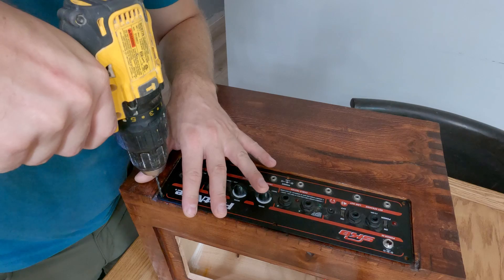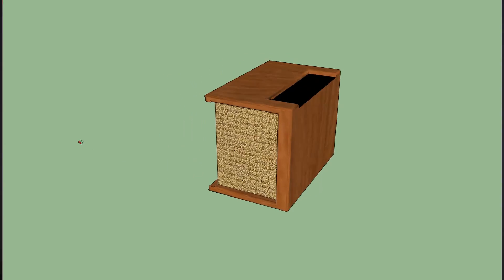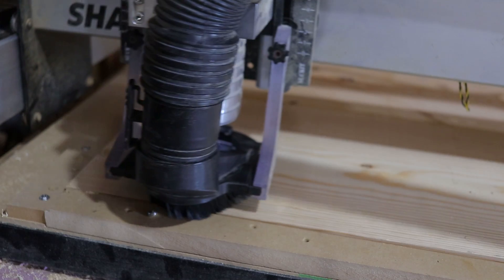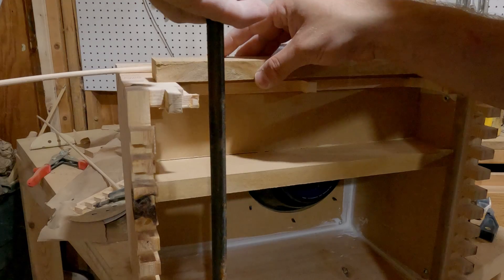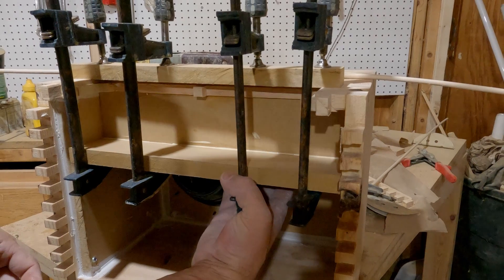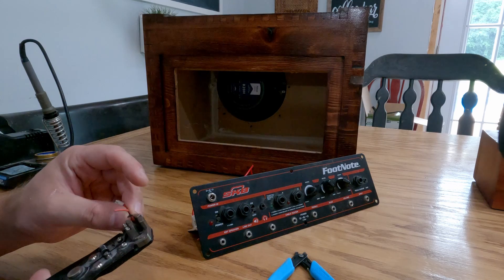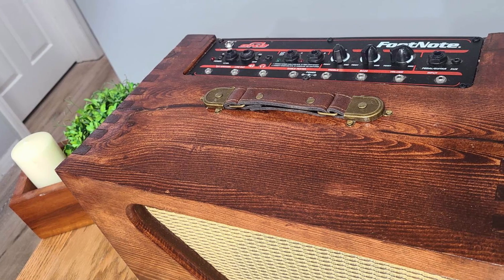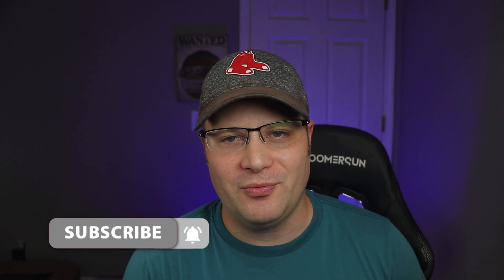DIY Guitar Amplifier - The Lindsay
Today I am building a DIY guitar amplifier - The Lindsay.  This was my first time ever building a guitar amplifier, which also includes allows for you to connect multiple foot pedals.  In this video I talk about what it took to design and build it, as well as some of the issues I had along the way.  Enjoy watching the build process and seeing the owners thoughts of his new DIY Vintage Guitar Amplifier.

🛠️Parts Used in DIY Vintage Guitar Amplifier:
Eminence Speaker
12V Power Supply
Step Down
Finish Stain
Top Coat
Vintage Handle